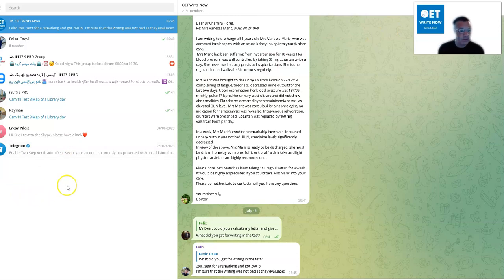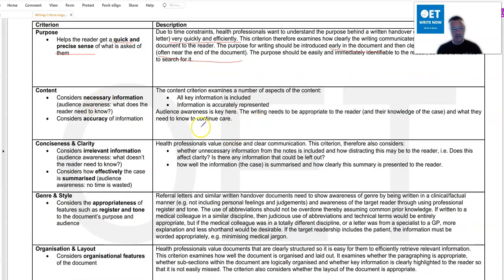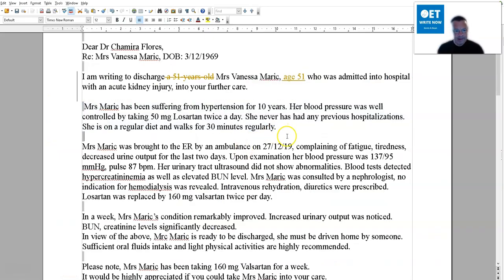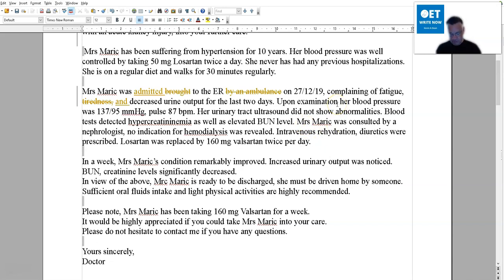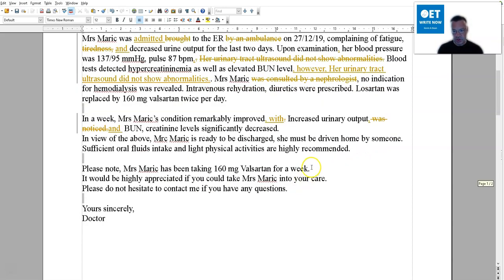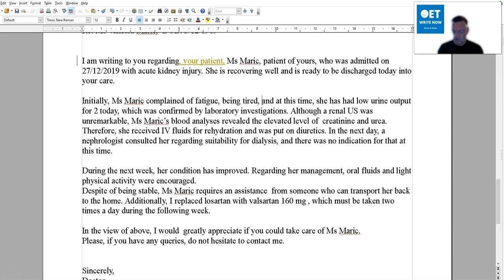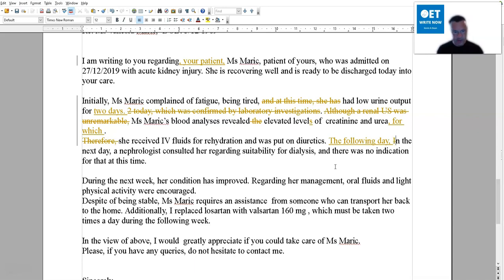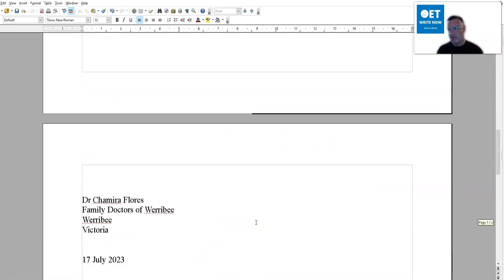OET Letter Corrections: Mrs Maric Discharge Letter (2 Versions).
Ok, so it has been a long time for OET videos, I thought I had said all that I needed to in that regard but two people posted the same letter in my Telegram group (OET Write Now...link below) so I thought I would make a quick video to help them out. I hope you find it useful also.

Please note: Copyright Disclaimer under section 107 of the Copyright Act 1976, allowance is made for “fair use” for purposes such as criticism, comment, news reporting, teaching, scholarship, education and research.